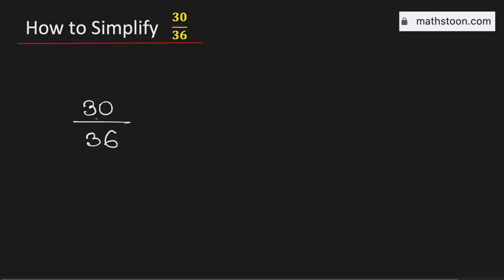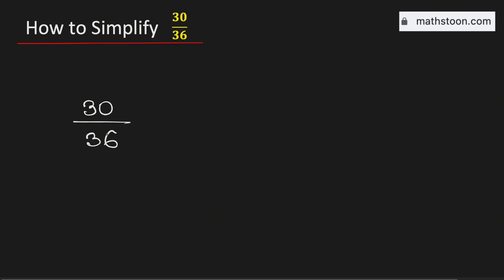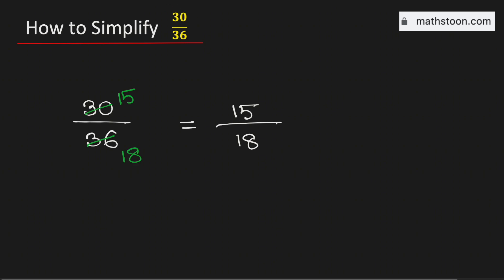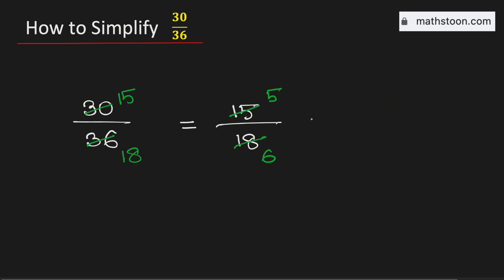How to Simplify the Fraction 30/36